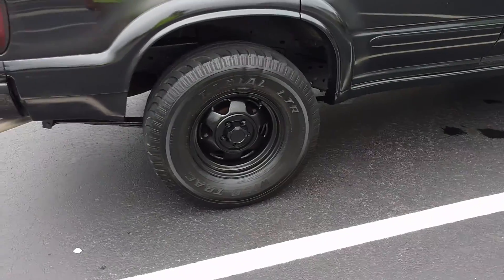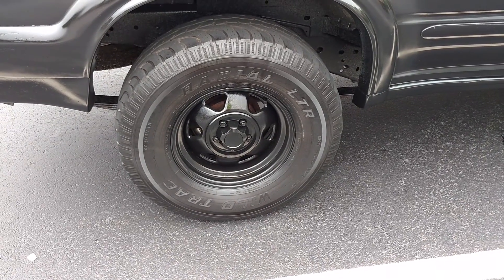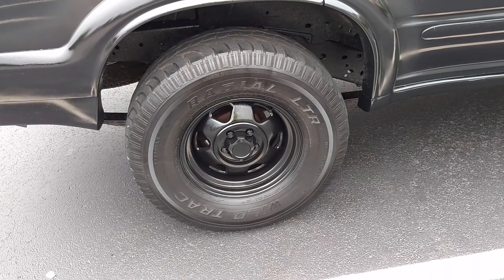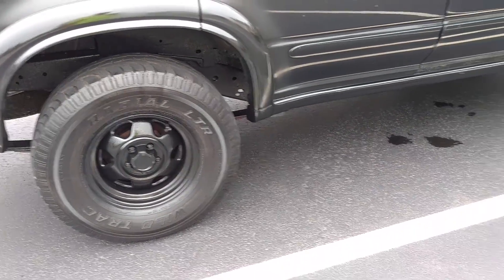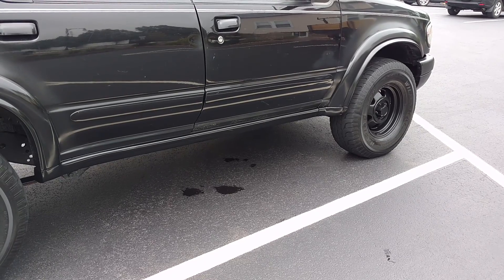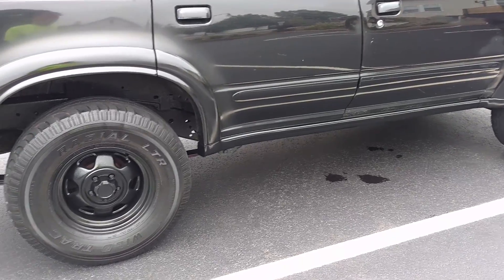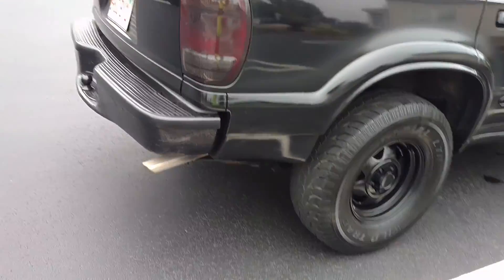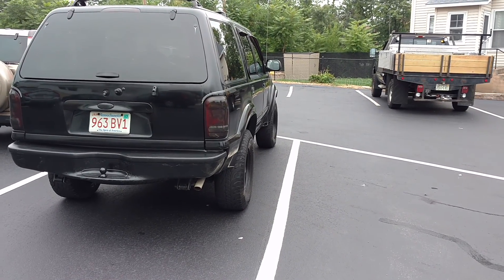Upping My Tyre Size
Found some free Jeep rims with tires and seeing what it looks like.